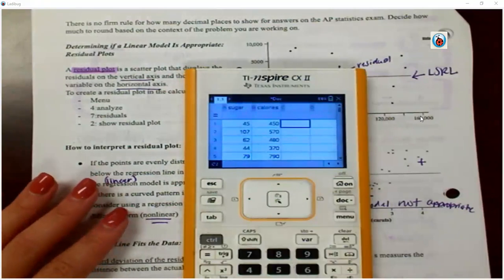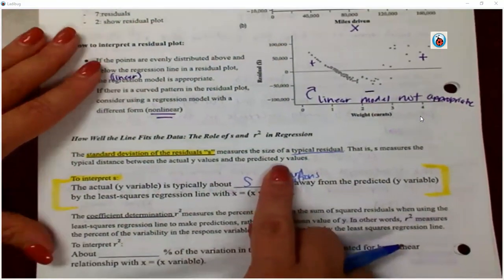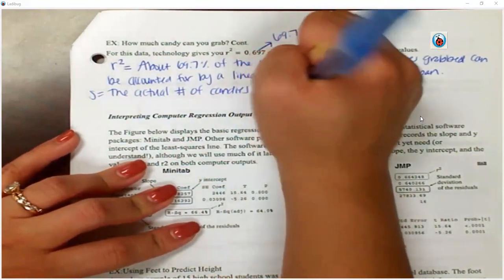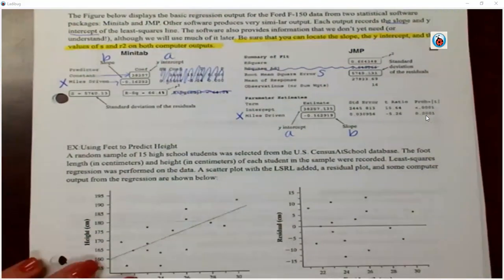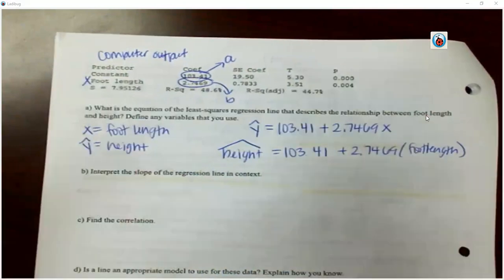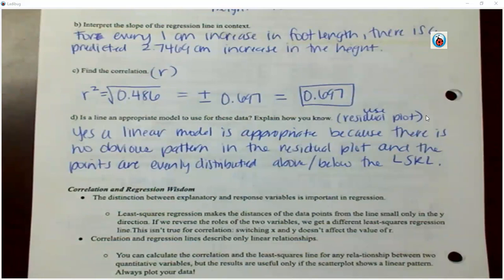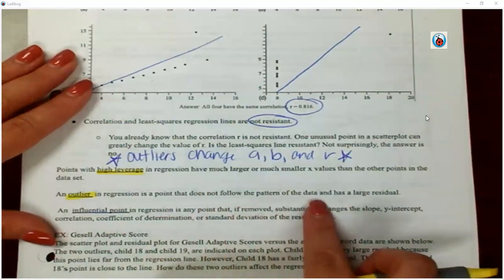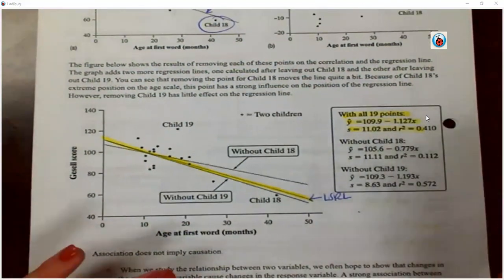3.2 Notes Least- Square Regression Notes Day 2